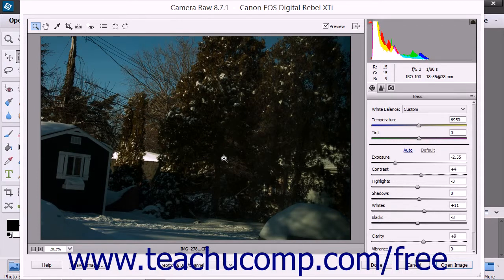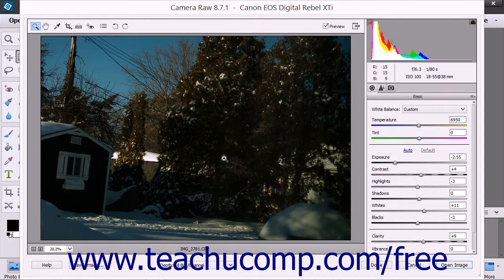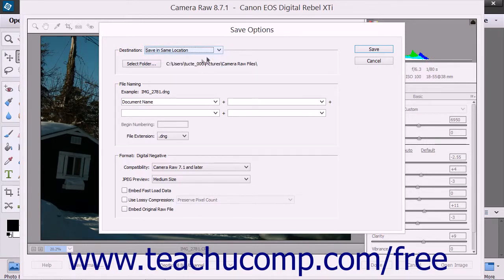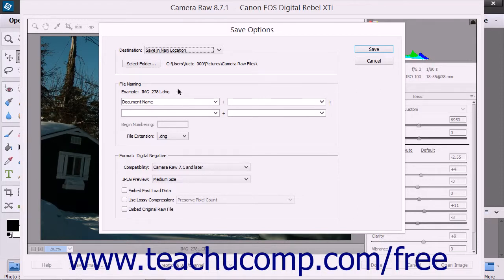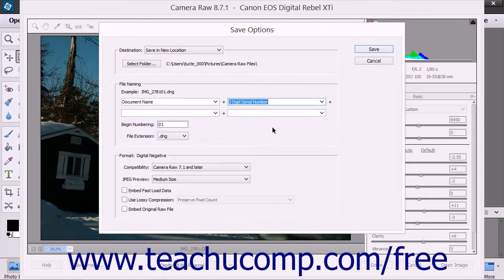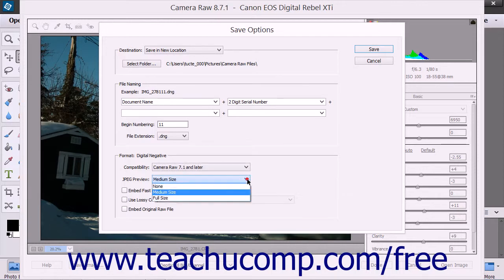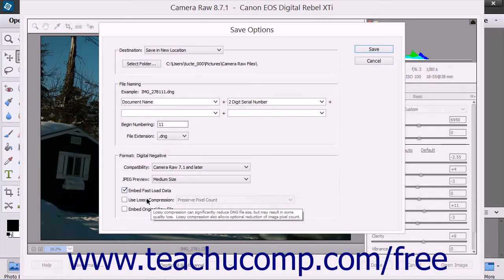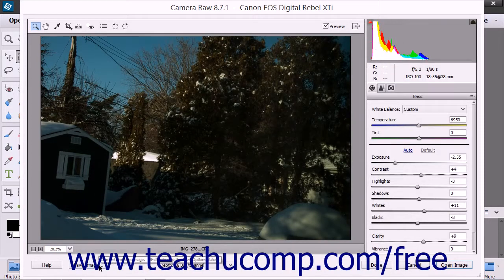Photoshop Elements 13 Tutorial Saving a Camera Raw File as a DNG File Adobe Training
Learn about Saving a Camera Raw File as a DNG File in Adobe Photoshop Elements A clip from Mastering Photoshop Elements Made Easy v. 13. - the most comprehensive Photoshop Elements tutorial available. Visit us today!